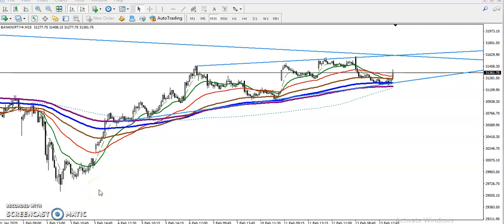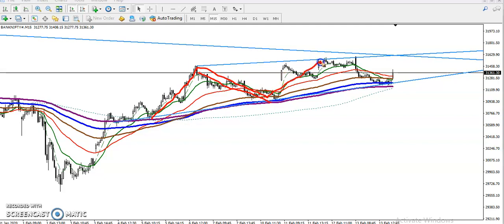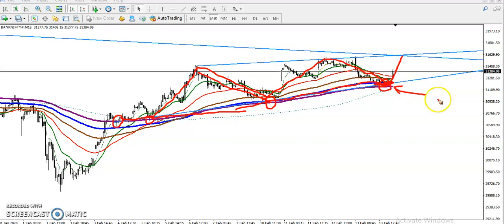Bank Nifty Analysis | Alice Blue | Market Talk